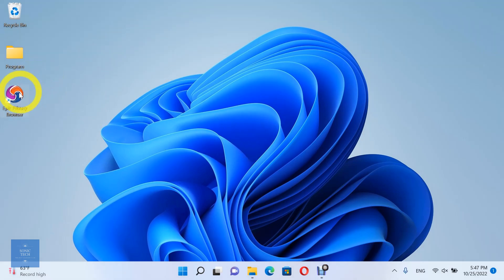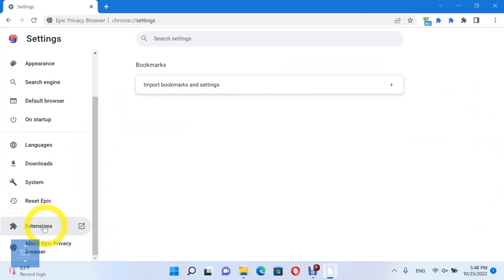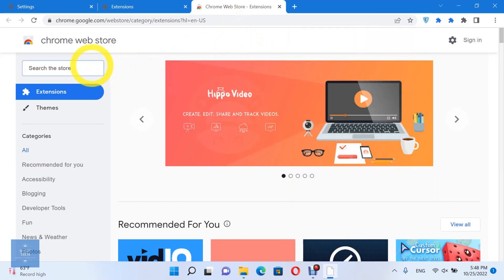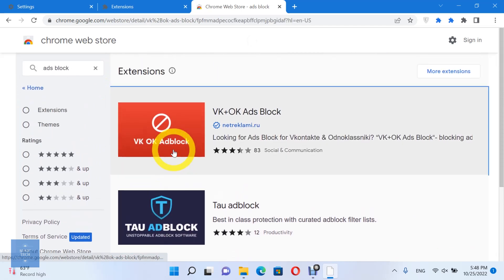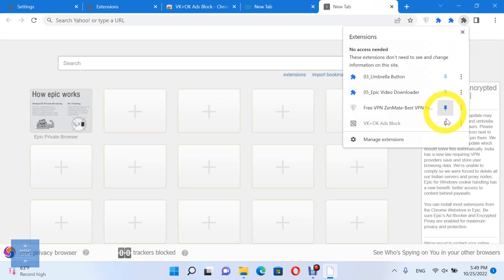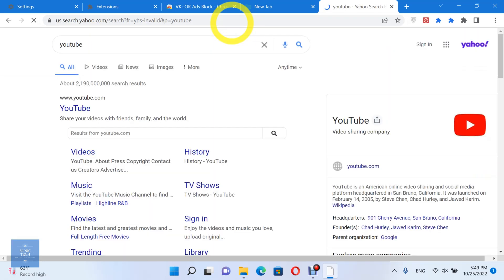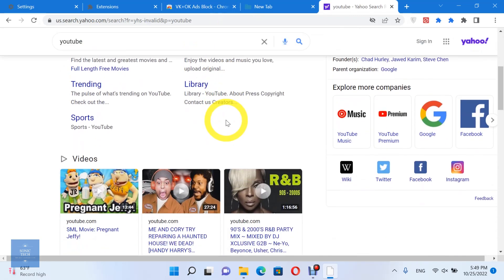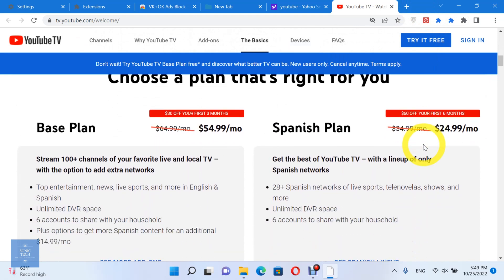Stop Annoying Ads & get free ads blocker on the Epic Privacy Browser | No software needed!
Do ads bother you?
Do you want to prevent all ads from jumping in your face?
Do you need to remove them once and for all?
You can now browse safely with this Epic Privacy Browser extension ad blocker and block all ads while browsing the Internet.

Epic is a privacy-centric web browser. It was developed by Hidden Reflex, a software product company founded by Alok Bhardwaj, using Chromium source code. Epic is always in private browsing mode, and exiting the browser deletes all browser data.

Epic is a private, secure web browser that blocks ads, trackers, fingerprinting, crypto mining, ultrasound signaling, and more. It stops more than 600 tracking attempts in an average browsing session. You can turn on network privacy which is powered by more than 500 servers around the world.

00:00 Intro
00:12 Main Video
02:19 Outro